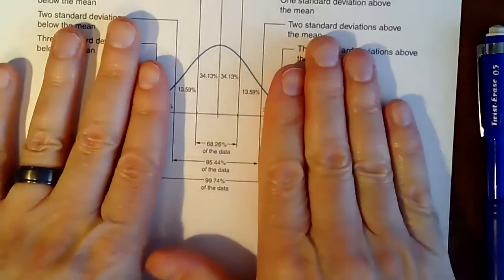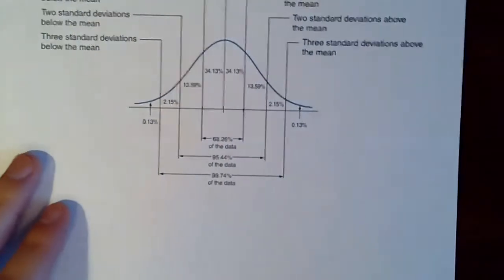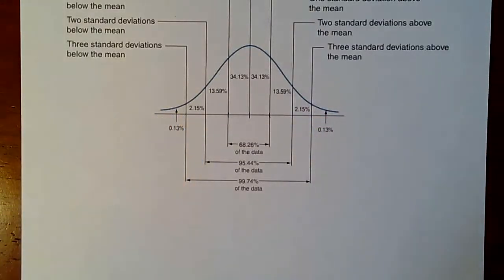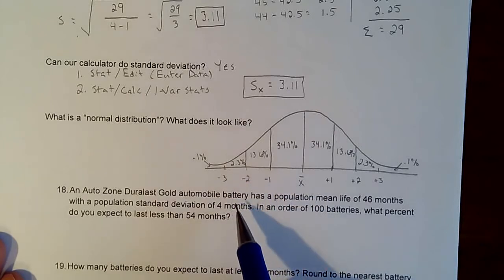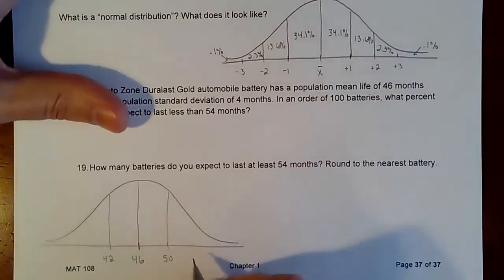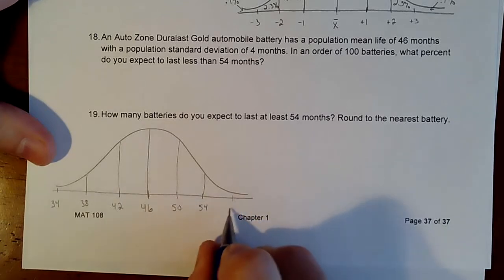Measure of Dispersion - Normal Distribution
Introduction and brief description to a Normal Distribution Curve.